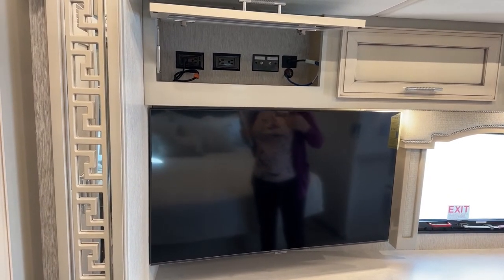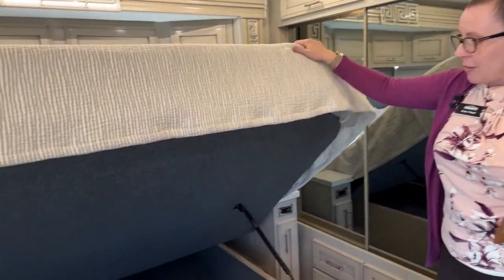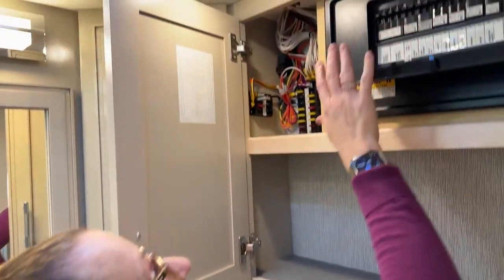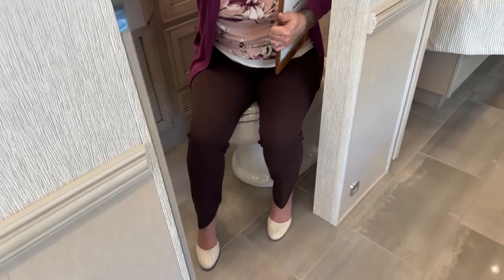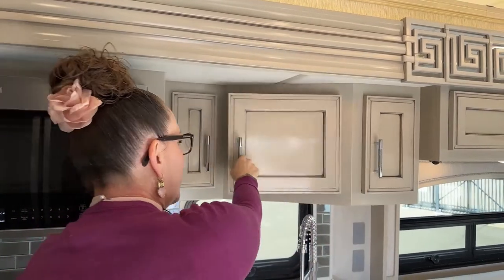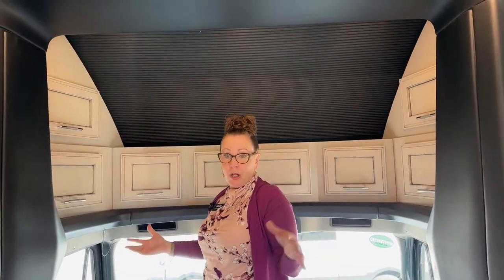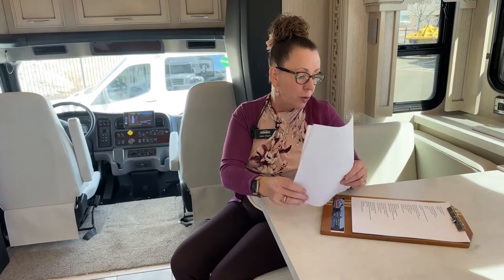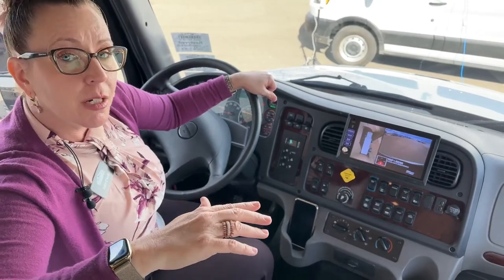2023 Newmar Super Star 4065 - 5N221238 All New Gotham Exterior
rvsinsideout - Katie O’Neill is walking around a 2023 NewmarRV Super Star 4065 - 5N221238 Live at Transwest Truck Trailer RV Of Frederick